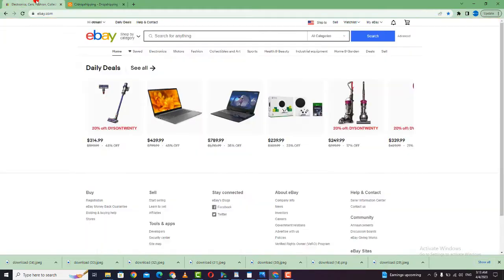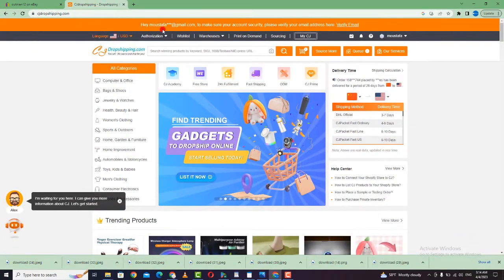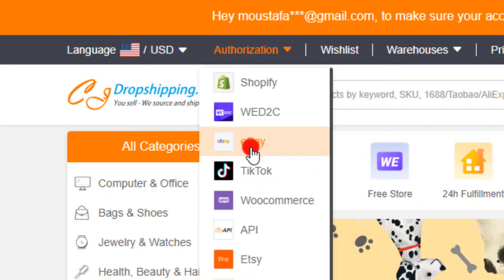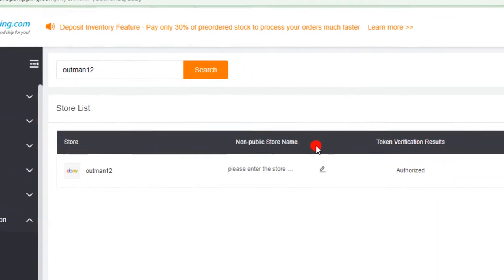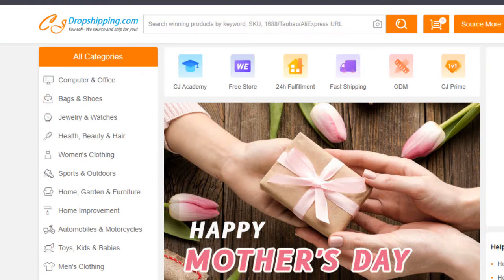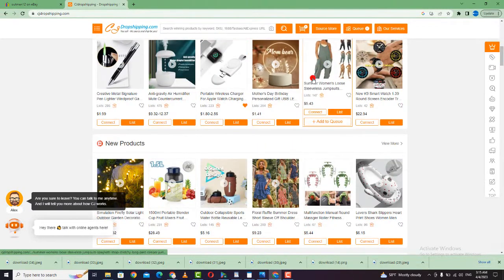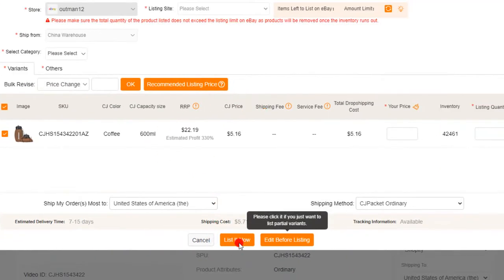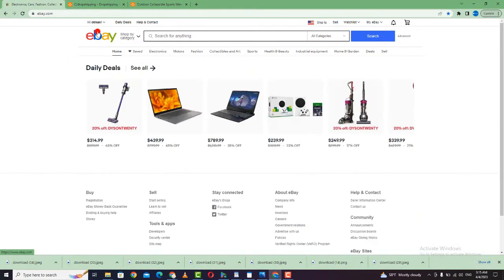With No Money !! How To Dropship on Ebay Using CJ Dropshipping / Ebay Dropshipping ( Full Guide )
In this video, we'll show you a step-by-step guide on how to start dropshipping on eBay with no money using CJ Dropshipping and the copy and paste method. If you're looking to start your own online business with minimal upfront costs, this video is for you!

We'll walk you through the process of setting up a profitable dropshipping business on eBay using CJ Dropshipping, a popular dropshipping platform. You'll learn how to find high-demand products, create compelling eBay listings, and utilize the copy and paste method to quickly list products without any upfront investment.

We'll also cover strategies to optimize your eBay listings for maximum visibility, attract customers, and increase your chances of making sales. You don't need to have your own inventory or invest in expensive products - we'll show you how to leverage CJ Dropshipping's wide range of products and seamless order fulfillment to start your eBay dropshipping business with no money down.

Join us as we share practical tips and tricks on how to start dropshipping on eBay without any upfront costs, using CJ Dropshipping and the copy and paste method.